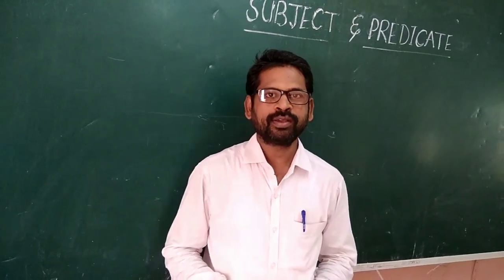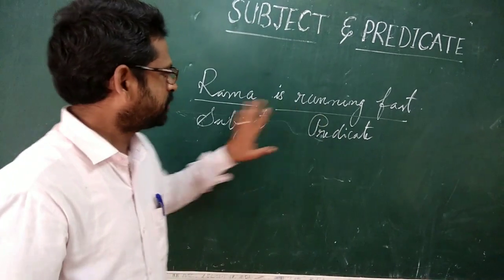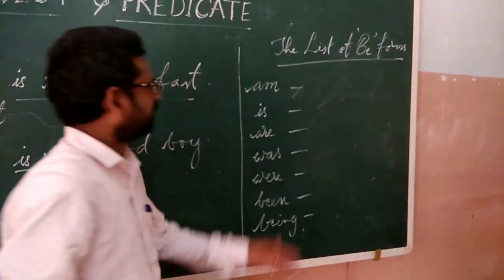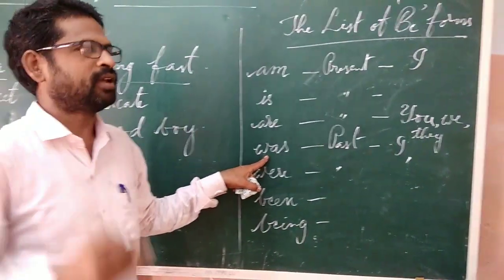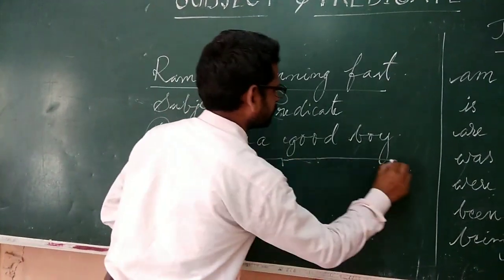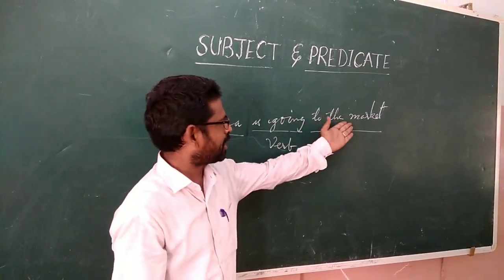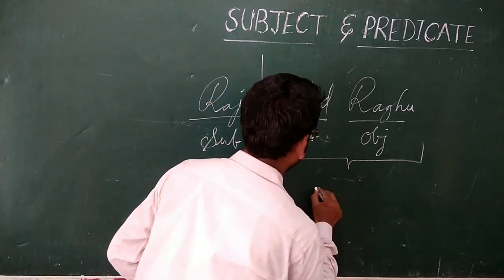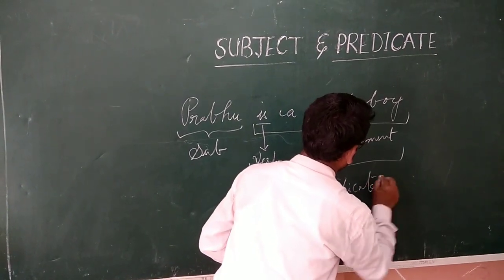Subject & Predicate//TSRaju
Subject &Predicate